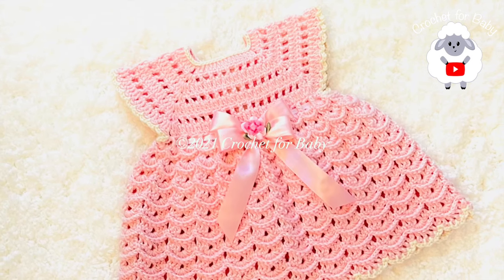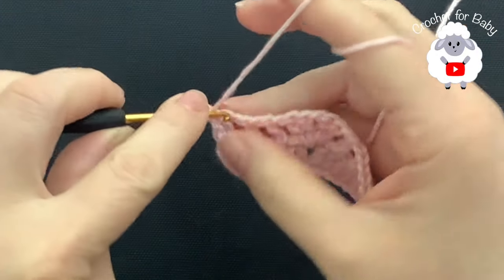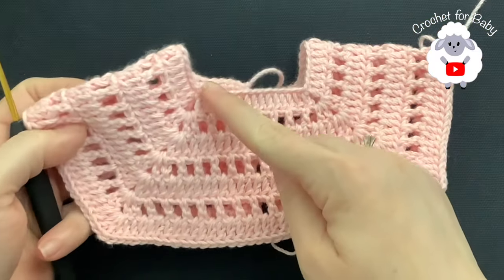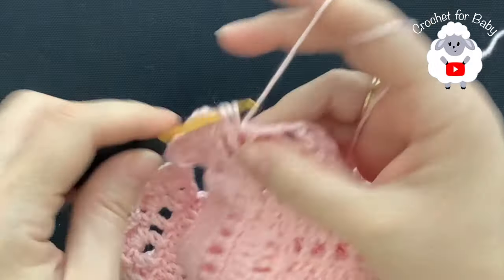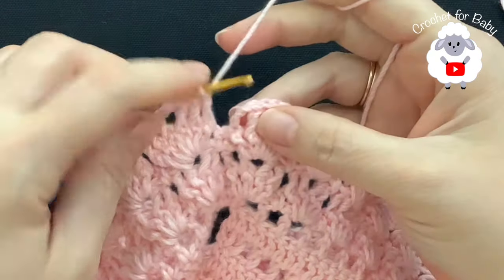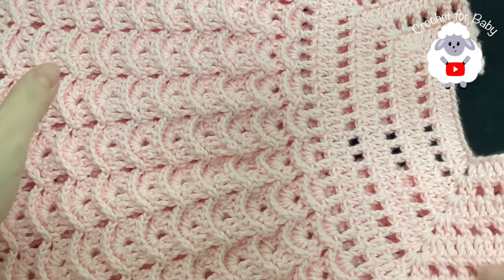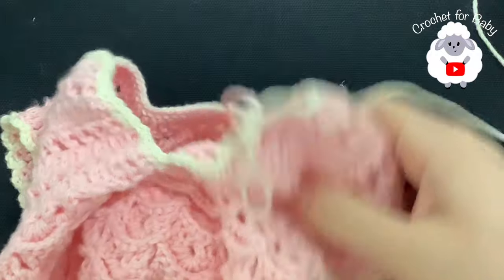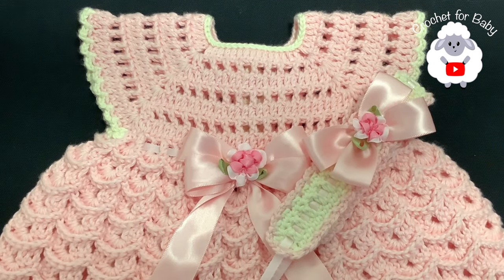Super Easy Crochet baby dress or frock 0-3 months and up to 12M LEFT HANDED CROCHET TUTORIAL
In todays crochet tutorial I will show you how to crochet this absolutely beautiful dress or frock for baby girls from 0-3 months. This crochet baby dress can also be made  smaller or bigger by simply changing your hook size and making it in the exact same way as this tutorial. Just remember these sizes are not exact they are approximate since not all babies are the same size.

🌷Follow along written pattern is also available in my Etsy shop.

NB use 2mm hook with Dk, 8ply or #3 yarn
0-3M use 3mm hook with Dk, 8ply or #3 yarn
3-6M use 3.5mm hook with Dk, 8ply or #3 yarn
6-9M use 4mm hook with Dk, 8ply or #3 yarn
9-12M I used 4.5mm hook with Dk, 8ply or #3 yarn

Materials used:
Baby dress = 165g of #3 yarn ( I used Premier Cotton Sprout)
Baby headband= 9g of #3 yarn ( I used Premier Cotton Sprout)

📌📌Please remember my channel is bilingual. ALL my crochet and knitting tutorials are always in Spanish and English with a left handed version in English too. Please help my channel grow by kindly sharing my videos and pressing the LIKE 👍 button. THANK YOU KINDLY FOR YOUR SUPPORT ALWAYS🙏🥰